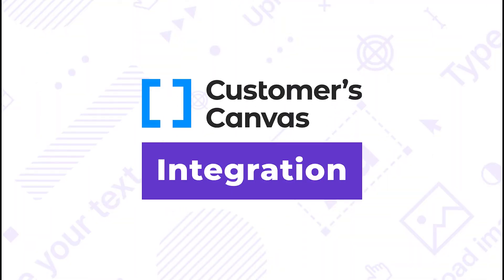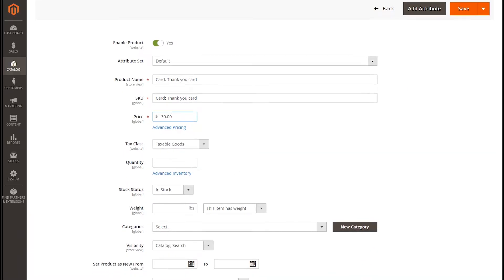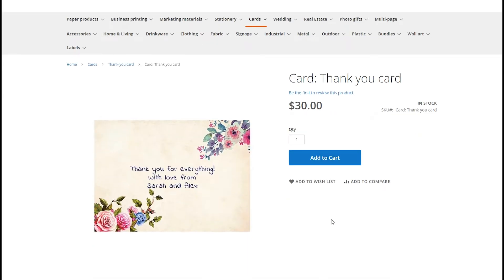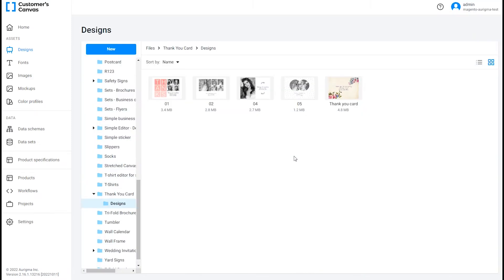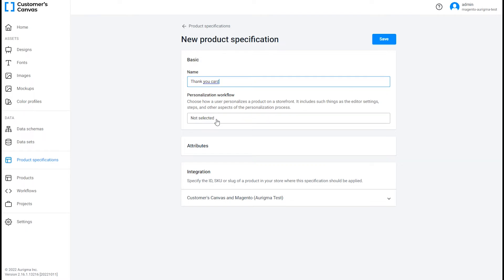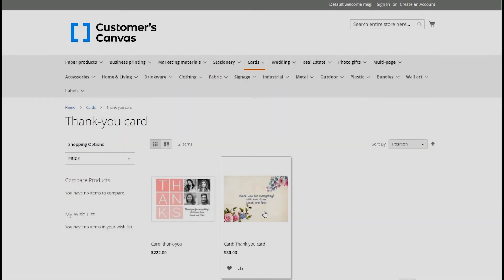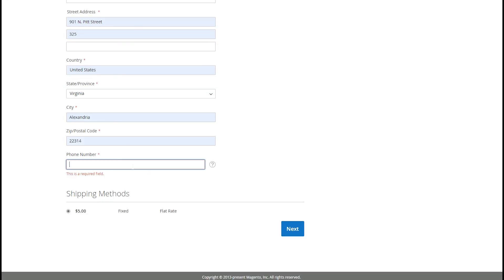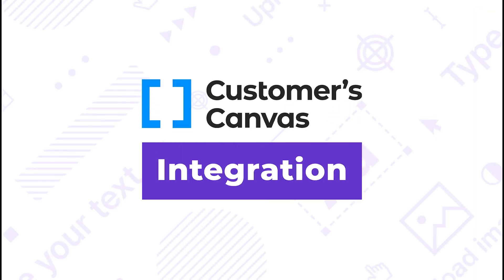Integrating Customer's Canvas with Magento e-commerce in 6 steps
In this video, you will see how to integrate Customer's Canvas with your Magento online store to receive orders online. Customer’s Canvas is a web-to-print platform that helps companies automate the ordering process and improve the user experience.